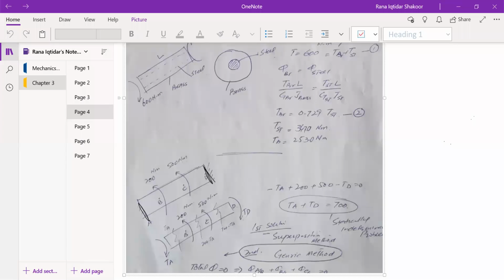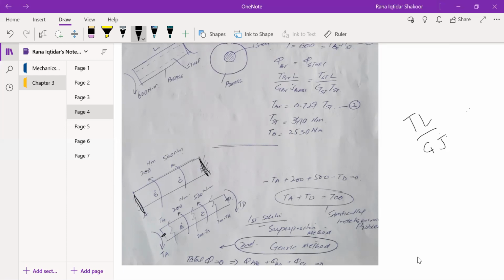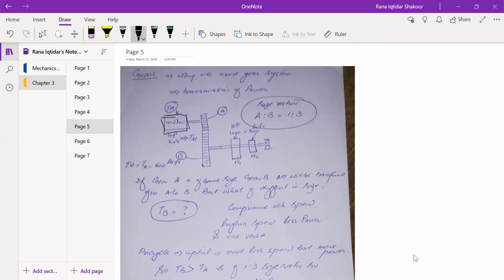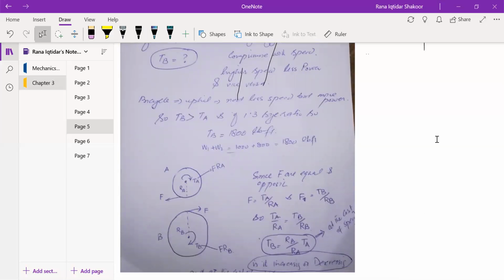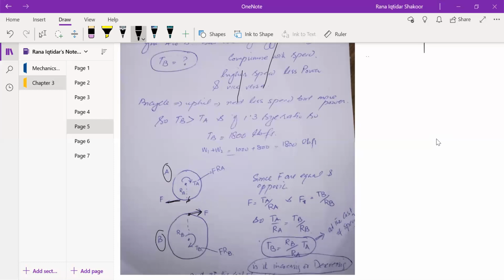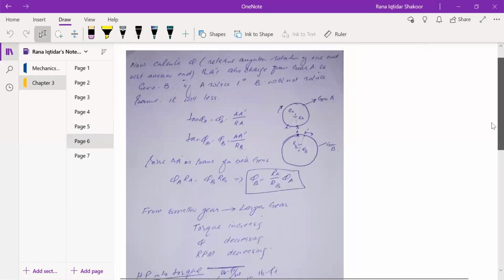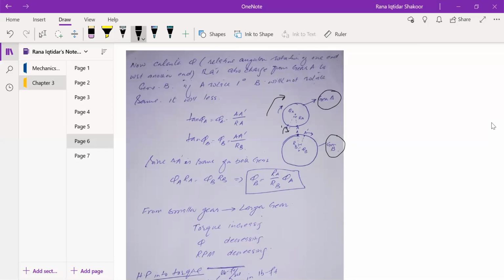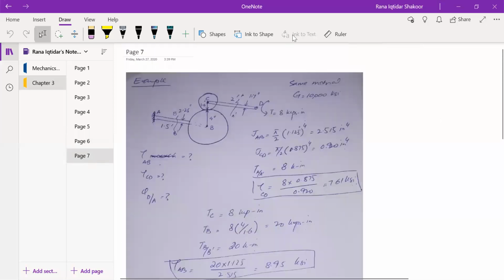Mechanics of Materials Chapter 3: Torsion Lecture 2 Part 1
This lecture covers last part of the chapter 3 of Mechanics of Materials that deals with gear under torsion.